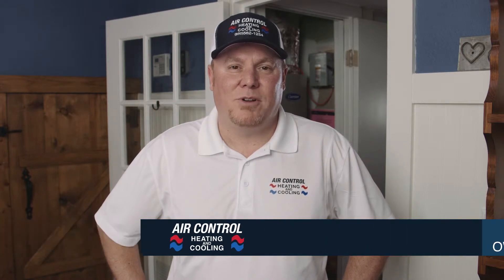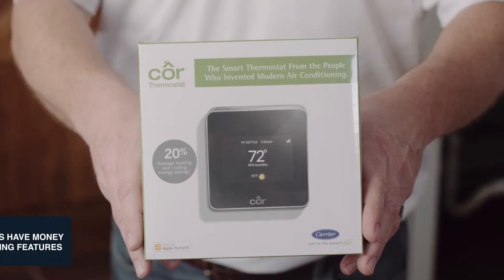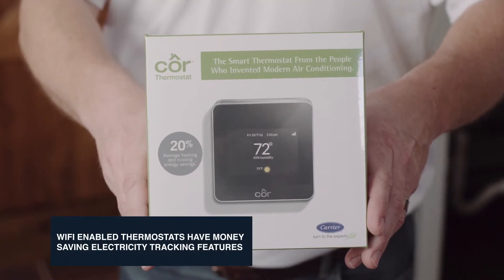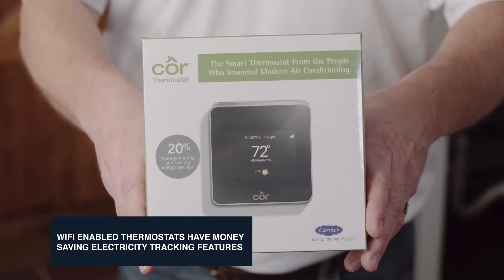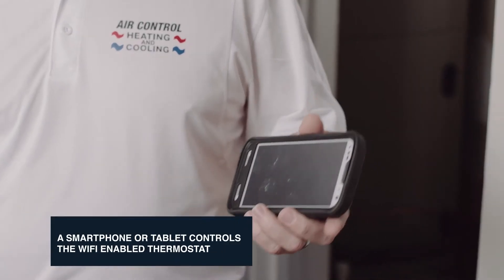Air Control // WiFi Thermostat